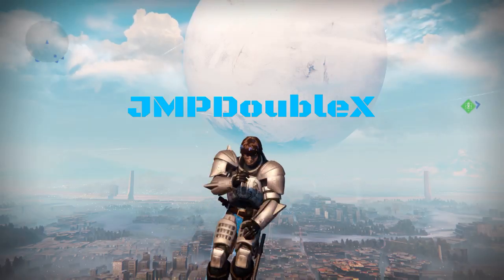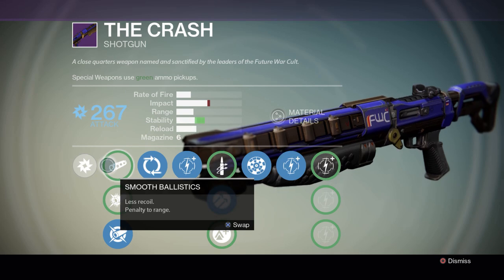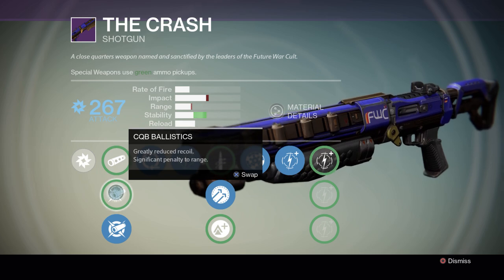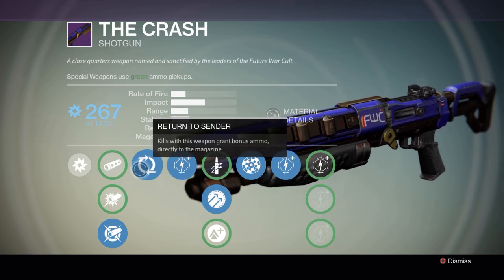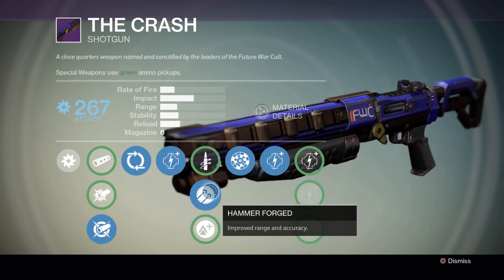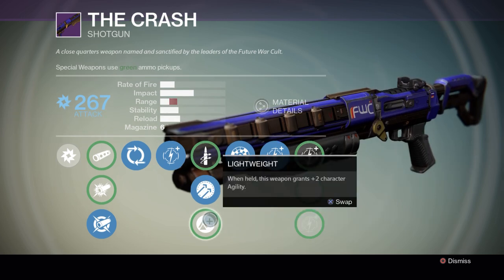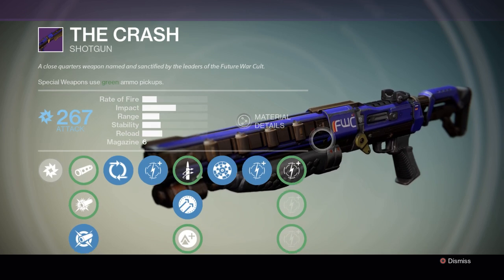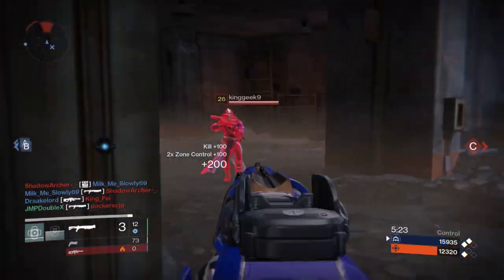Destiny - The Crash - PvP Review - OP Perks?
In this video I review The Crash a legendary shotgun that has op perks. I go in depth into the perks and say witch perks are good and bad, I also show you some pvp gameplay of me using The Crash.